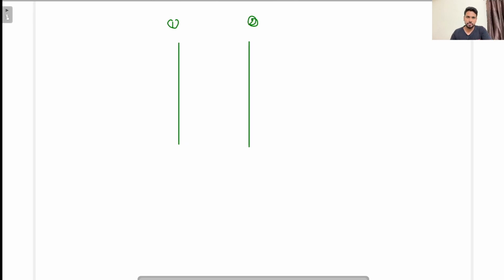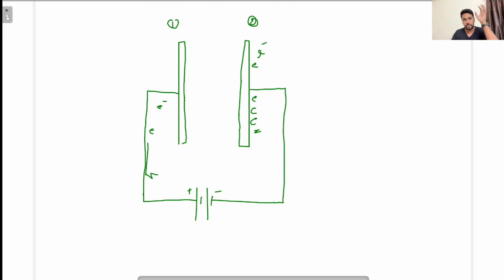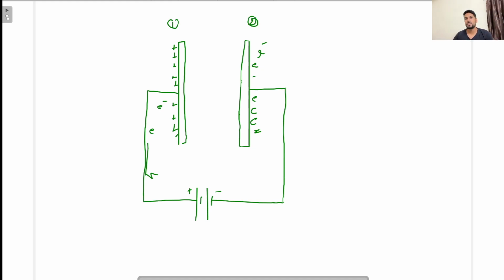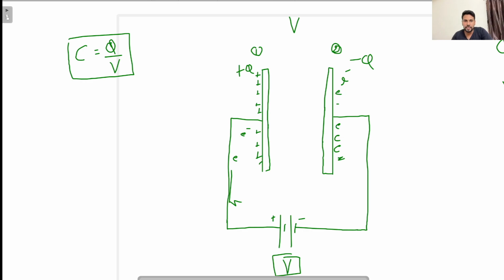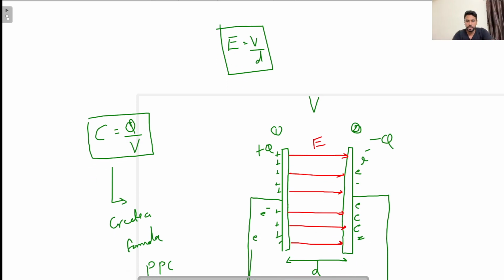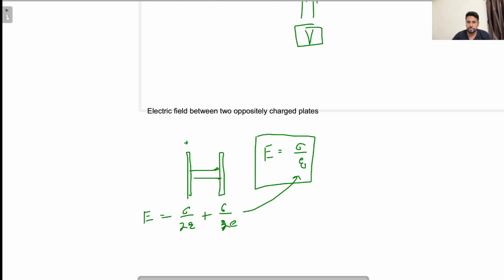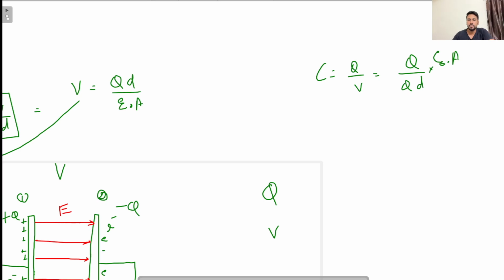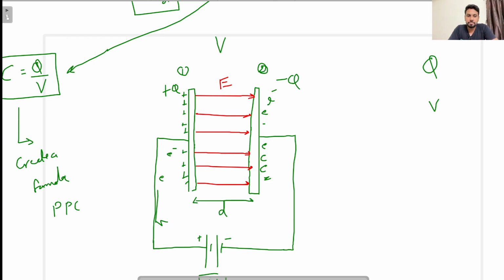Capacitance Made Simple || CBSE Class 12 Physics || Alvin Rozario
@mister_rozario (For more physics fun and maybe a capacitor joke or two)
You won’t want to miss out on the fun and simple ways we make physics easy!

Quote of the Day:
"Embrace your flaws – they might just be your secret superpower!"